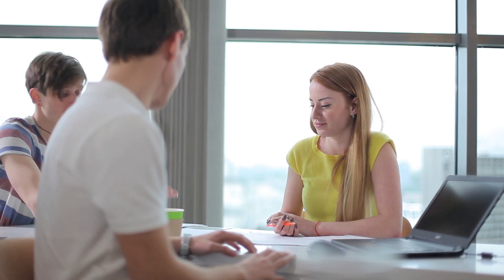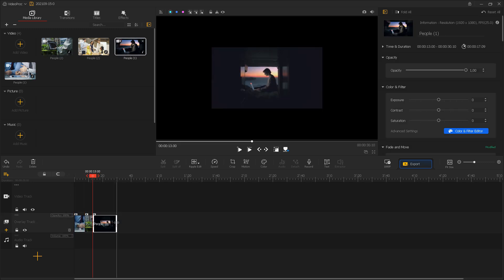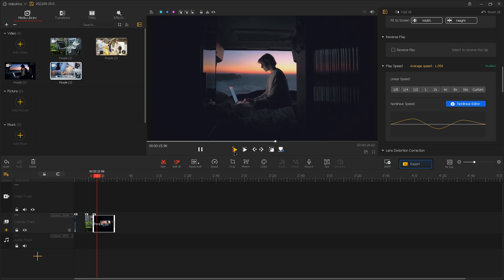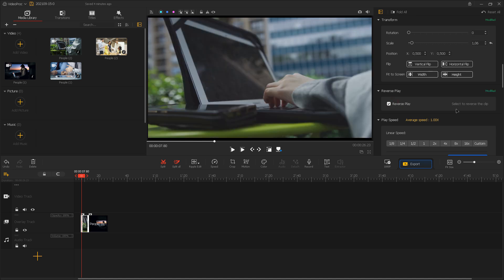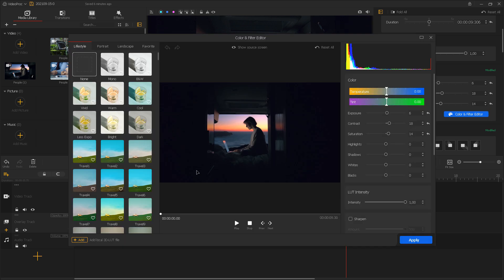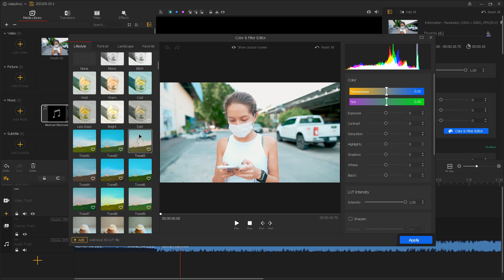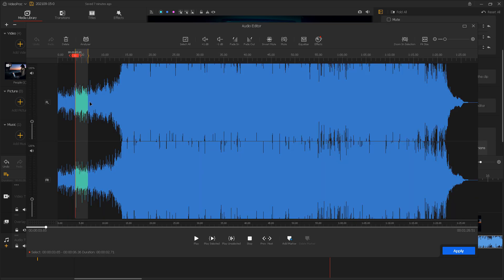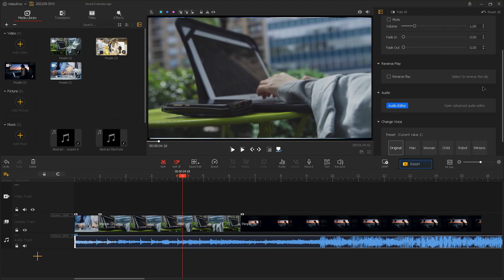The Best Free Editing Software 2021 🔥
The Best Video Editor 2021 🔥
Video creation is a big fashion these days. The question is: How do you find video editing software that's simple enough to start with, yet powerful enough to handle all kinds of editing scenarios as your skills grow. In this video, we'll tell you about VideoProc Vlogger, which will help you create awesome videos with ease.
VideoProc Vlogger is an intuitive video editing software for video bloggers, social media producers, and everyone else. Create impressive videos from everyday footage for special moments, cherished memories, or fun.
VideoProc Vlogger is free, which means that all features of the program are free to use and will always be free. There are no restrictions on the output video. Users can export full videos without watermarks.
Whether you're a beginner or a professional, your first tool can be easy to get started, stable to streamline the process, powerful with advanced features and wide format support, and aesthetically pleasing with titles, transitions, and animations.
Bringing it all together is what this complete video editor presents to you. With an intuitive interface, a stable timeline, a powerful engine, and an expanded workspace, you can clean up clips smoothly and navigate intuitively.
Adaptable FPS on the timeline, frame-by-frame editing, 4K, 8K, HDR, 10-bit color, logging, HEVC, and maximum codec support.
Aesthetic templates, cinematic LUT tables and filters, smooth transitions, and fancy animations are all professional-looking yet easy to use.
With keyframe control, speed changes with a Bézier curve, 999 tracks for overlays, color and color mixing composition, color correction, and sound design you can play around to get inspired.
Anyone with footage and images at hand can use VideoProc Vlogger to create video blogs, music videos, hybrid games, slideshows and surprise themselves with all sorts of features, all in real-time preview mode.
With VideoProc Vlogger you don't have to be a skilled person to create a professional video blog or mini-movie that looks like it was created by a professional. Even the slightest change in speed can make a big difference in the appearance of your video.
Compared to a constant change in speed - 8 times faster or 4 times slower - an acceptable speed is less abrupt or jumpy. To explore this idea further, you can create a speed ramp that gradually accelerates and decelerates.
In the Speed Editor in VideoProc Vlogger, you'll see a Bézier curve graph representing the speed pattern of the entire clip. By adding keyframes and dragging a rubber band, you can create curves to provide a more natural reassignment of time.
In addition to the custom template, there are 14 curve presets ready to create an effect and adjust the energy level of your clip.
It's never been easier to elevate the mood and tone of your film project.
The Motion Editor in VideoProc Vlogger lets you add keyframes to control parameters such as position, scale, cropping, and rotation.
Most importantly, the keyframes in VideoProc Vlogger are not intimidating for newcomers thanks to the graphical design of the user interface. Instead of having to deal with numbers and values, you can visually drag the frame to indicate its start and end status.
In short, what you see is what you get in VideoProc Vlogger.
Zoom, pan, tilt, cart, truck, pedestal, rotate, zoom cart, any direction or combinations thereof are made possible with the motion editor in VideoProc Vlogger.
Experienced users can add keyframes, visually adjusting the frame to decide how each keyframe will behave.
For a smooth transition, you can set up the keyframe so that it moves smoothly into the action and slows down as it ends.
With the motion editor, you can reformat your project to a different aspect ratio while keeping the action centered.
VideoProc Vlogger is baked in with a professional color editor for substantial color correction and stylistic color grading. Beginners or advanced users can manipulate light and color to create stunning visual styles.
As for color correction, VideoProc Vlogger is a lifesaver for the following and beyond scenarios:

Correct overexposed or underexposed footage
Reduce image noise and improve low-light video
Flat color grade footage such as raw and recorded video from DJI, Sony, Panasonic, Canon, etc.
Edit 10-bit HDR video from iPhone and DLSR cameras.
Make the dull color of blue skies and the sea more vivid and mesmerizing.
93 LUTs are great for portraits, landscapes, night shots, lifestyle shots, etc. These color filters, aesthetically pleasing and fairly easy to use, are available for live viewing with the ability to toggle to compare before and after.